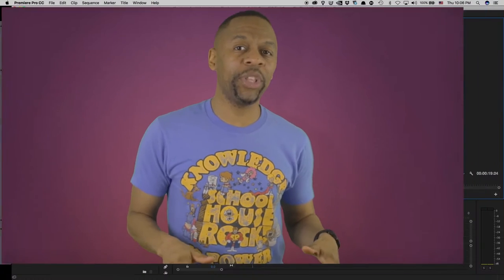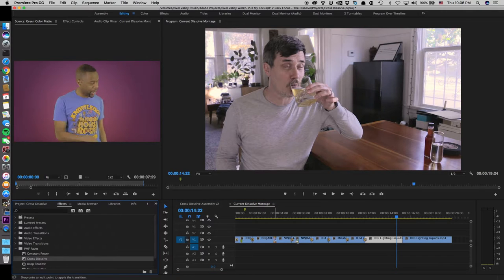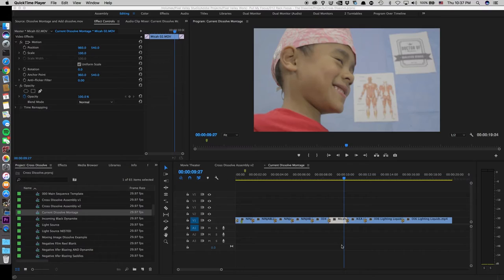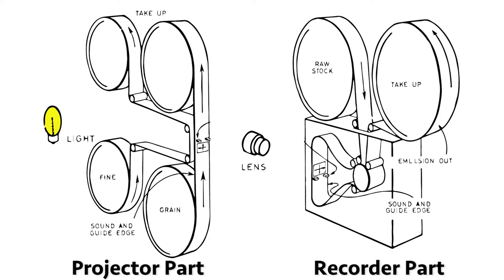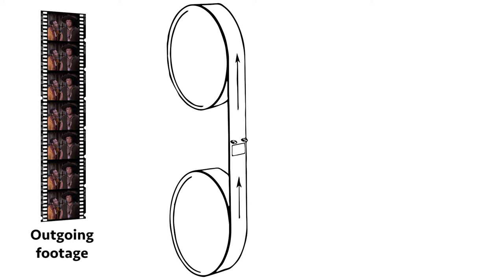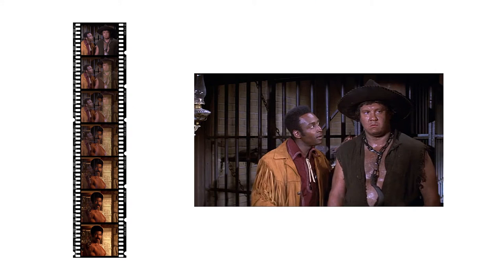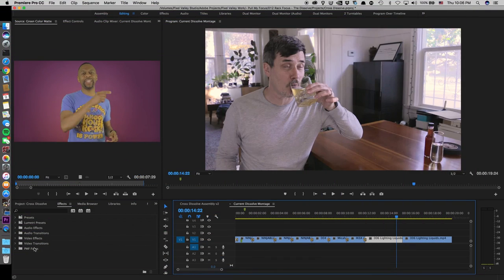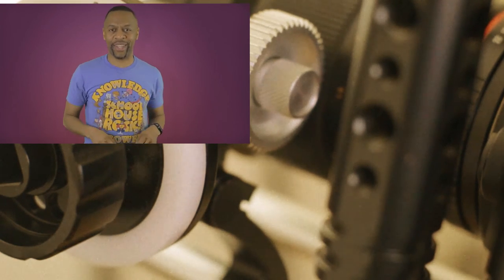The Cross Dissolve: Its history, process in film, and lots of interesting facts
Spuds looks at the history of the Cross Dissolve, what it took to produce it back in the day and how lucky, so lucky we are to be living in the digital age of editing. He covers in detail how it was produced using optical printers at the lab, and shows one of the longest cross dissolves ever.

Welcome to Pull My Focus, adventures in the technical and business world of video filmmaking, where we provide you with the tips, techniques, and guides you need to produce great video.

Music & Audio
Intro Audio this week: Star Trek Transporter Sound!

Links
Visual Credits:

The Technique of Special Effects Cinematography
4th Edition
By Raymond Fielding
Focal Press

Movies
"Here Come The Waves" (1944)
"A Place In The Sun" (1957)
"The Empire Strikes Back" (1980)
"Blazing Saddles" (1974)
"Black Dynamite" (2009)